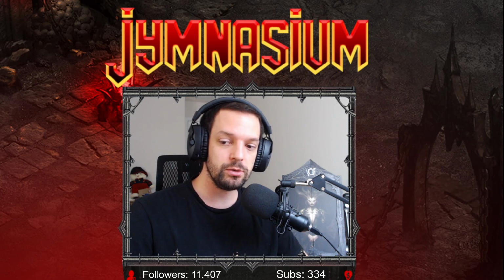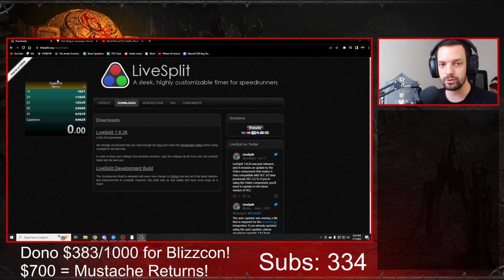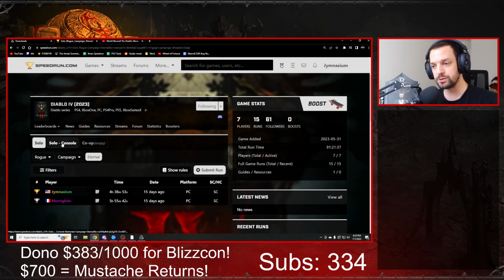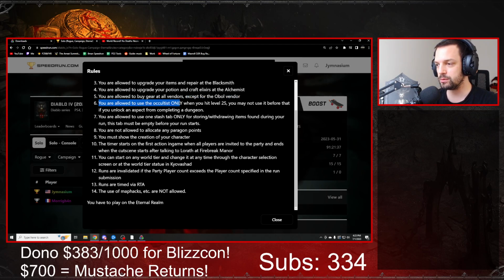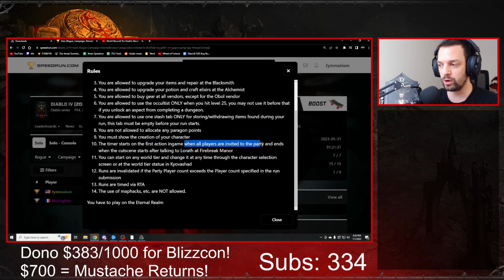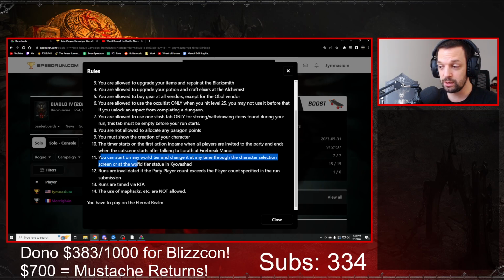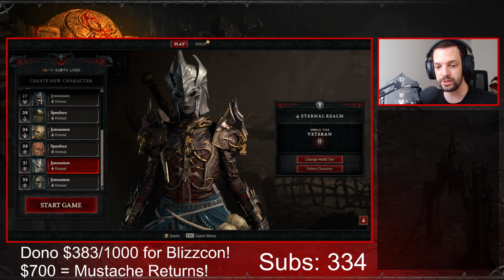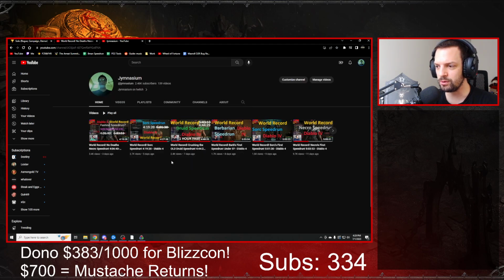Diablo 4 Speedrunning Guide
for more Diablo!
Monday - Friday: 4pm-12am EST
Saturday: 2pm-5pm EST
Sunday: No stream

This Guide covers the setup and rules for Diablo 4 speedrunning, and I share some tips and tricks for learning Diablo 4 speedruns.

Timestamps:
Intro: 0:00
Setup: 0:25
Rules: 2:40
Tips & Tricks: 5:45
YT Videos: 7:30